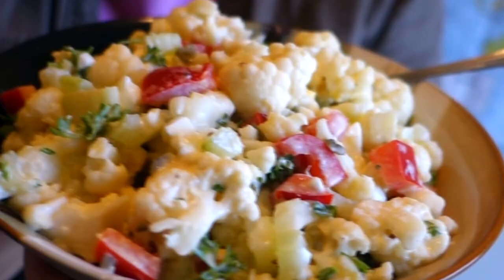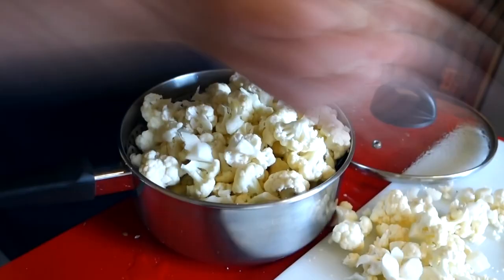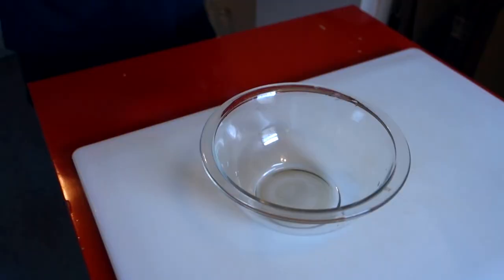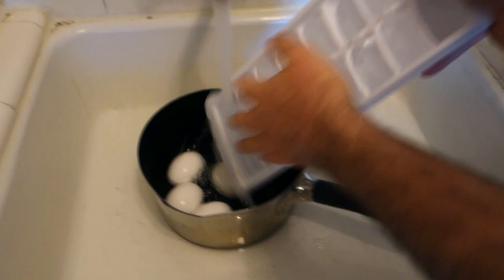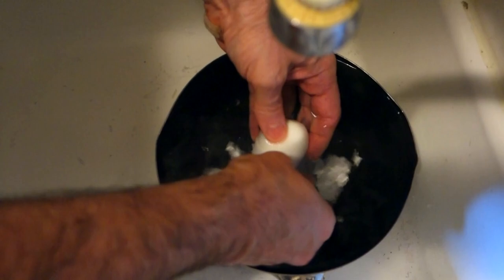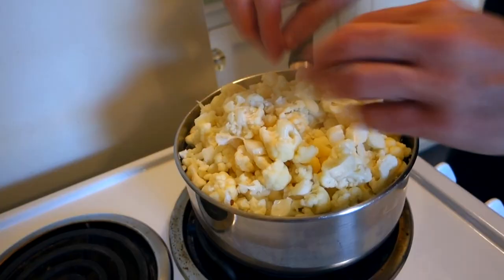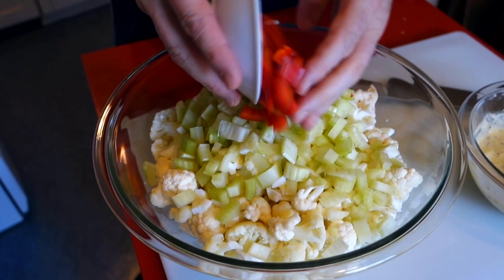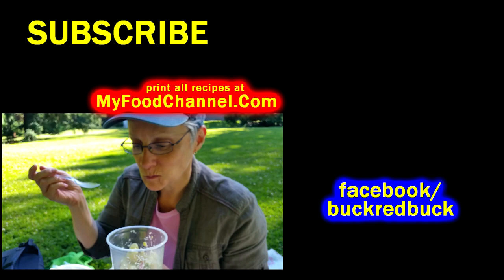Best Cauliflower Potato Salad Recipe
A cauliflower potato salad recipe is a great substitute for classic potato salad. This fake "potato" salad is a light, low calorie, low carb recipe that tastes great and is just as easy to make as potato salad. In fact, a creamy cauliflower salad is easier to make, since steaming cauliflower takes less time than cooking potatoes. And you won't miss the potato at all, trust me.
A printable copy of this cauliflower potato salad recipe and more tips on how to prepare it can be found at
(coming soon)

What You Need To Make Cauliflower Potato Salad
2 lbs CAULIFLOWER florets
1 cup chopped RED BELL PEPPER
2 stalks chopped CELERY
½ cup chopped PARSLEY
chopped whites of 4-6 BOILED EGGS
Cauliflower Potato Salad Dressing:
4-6 EGG YOLKS
½ cup MAYONNAISE
2 Tbsp CREAMY HORSERADISH (or 3 Tbsp?...it's good in this dish)
1 Tbsp fancy MUSTARD
1-2 Tbsp of PICKLE RELISH
(a splash or two of pickle juice is a good idea, too, or if you don't have pickle relish, add 1-2 Tbsp of vinegar)

How to Make Fake Potato Salad with Cauliflower
Break the cauliflower into florets and chop the stems into smaller pieces.
Steam the cauliflower for 5-8 minutes, but don't over-steam or the cauliflower will become mushy
when mixed with the other ingredients; of course, if you prefer smooth potato salad over chunky potato salad,
then you might like the cauliflower over-steamed; just follow your heart.
Once cauliflower is steamed, set it aside to cool a bit.
While the cauliflower cools, make the dressing.
Remove the yolks from your boiled eggs and place the yolks into a small bowl.
To the yolks, add the horseradish, mayonnaise, mustard, pickle relish (or substitute vinegar), salt and pepper, and mix until smooth.
Into a larger bowl, add the steamed cauliflower, bell pepper, celery, parsley, and chopped egg whites.
Add in the dressing and toss until well incorporated.
It tastes great right away while it's warm, and it will taste great later after it has been refrigerated, and if you have leftovers,
it will taste even more fantastic the next day.

I love the taste of cauliflower "potato" salad just as much as classic potato salad, probably even more now that my metabolism is
slowing down and I'm counting my carbs a little more. Cauliflower is a great ingredient for low carb recipes, so definitely try substituting it
for other recipes as well.

Give this cauliflower potato salad recipe a try and let me know what you think.  Thanks, I appreciate it!
--Chef Buck